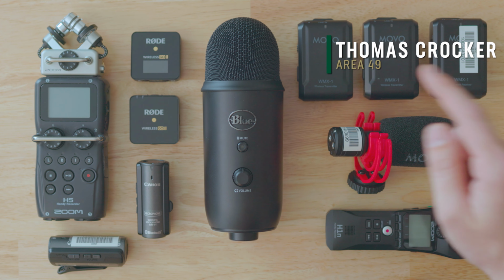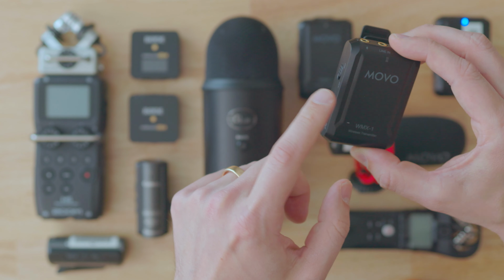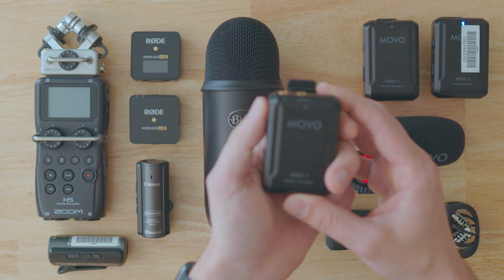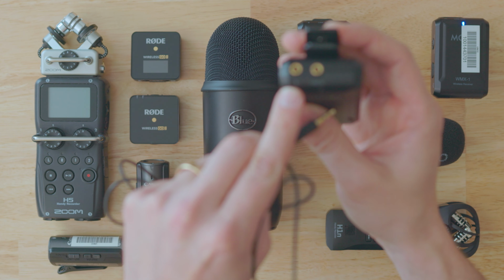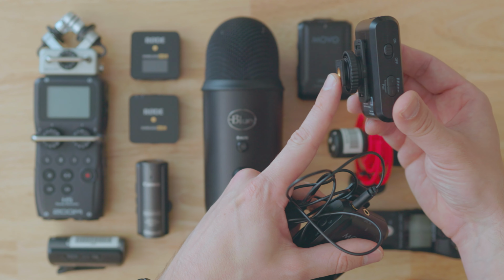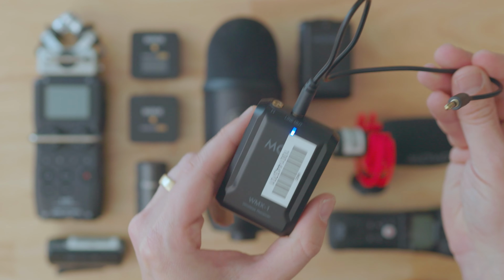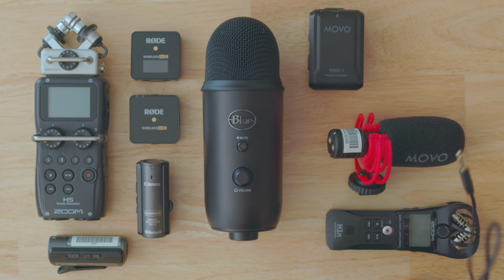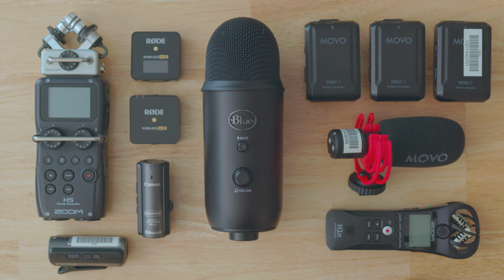Area 49 Microphones: Movo Wireless Lavalier Kit